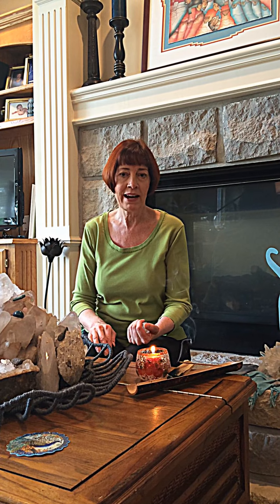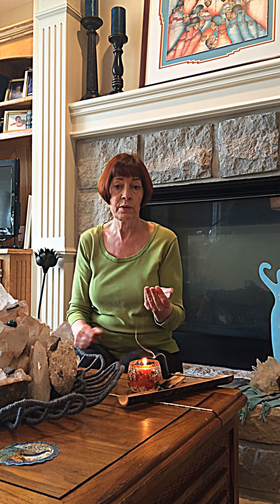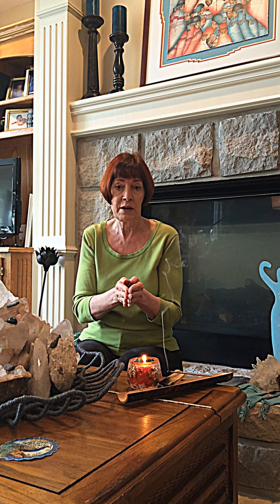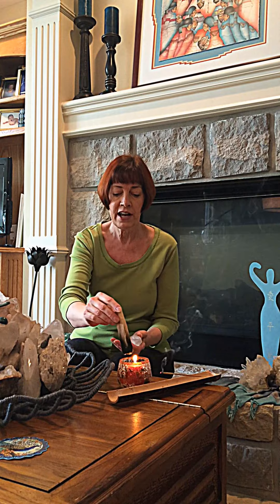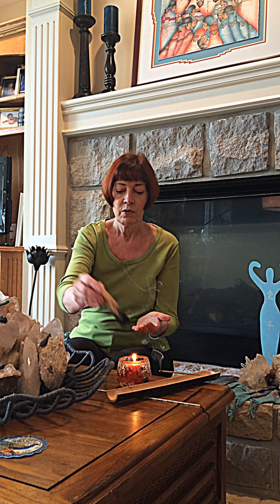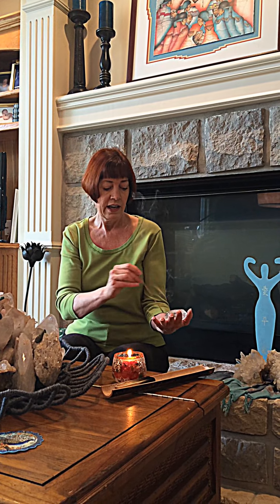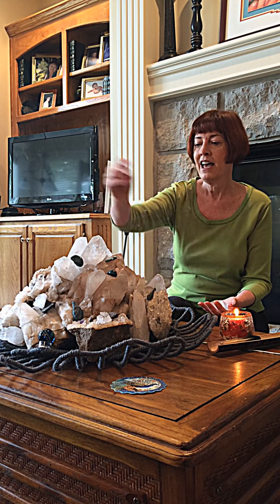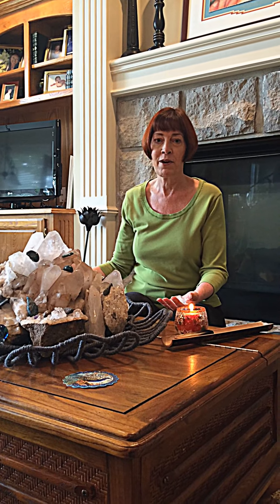Crystal Clearing and Charging 101 | Tips and Techniques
***Tips and tricks on the best energetic ways to cleanse and charge your crystals.

Karen Harrison, Ed.S., LPC, LMFT, Reiki Master Teacher, Young Living Essential Oils Silver

Karen is a Senior Licensed Reiki Master Teacher with the International Center for Reiki Training (ICRT), Co-Director of the ICRT Reiki Master Teacher Training Program, and teaches all levels of Usui / Holy Fire Reiki including Holy Fire Karuna Reiki® Master. She began studying Reiki in 1993 and has studied with several ICRT teachers along with several Japanese Reiki Masters; Hiroshi Doi, Hyakuten Inamoto, and Mrs. Chiyoko Yamaguchi.

In 1999, Karen discovered the power of Young Living Essential Oils and teaches healthy living and personal empowerment using essential oils.

In addition to her Reiki practice, Karen is licensed as a Professional Counselor and Marriage and Family Therapist.

“Reiki has been life changing for me in many ways including bringing me closer to God, aligning me with my spiritual purpose, giving me many new friends, enhancing my counseling practice, improving my health, and adding to my career through teaching Reiki and providing sessions. I have been abundantly blessed by God through following my spiritual path with Reiki.”
Karen’s mission is to empower others to heal and grow on the physical, mental, emotional, and spiritual levels.